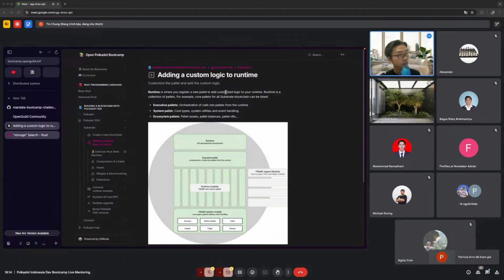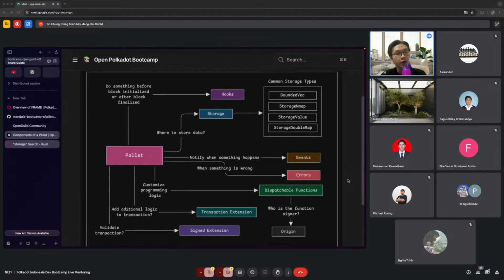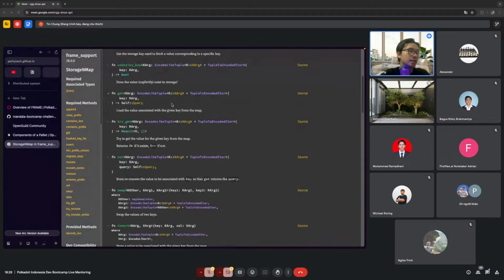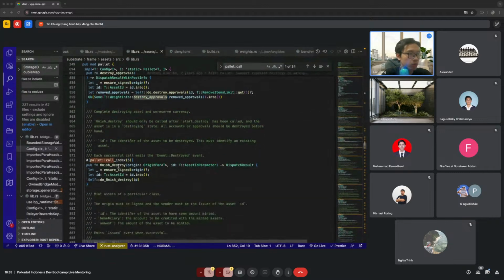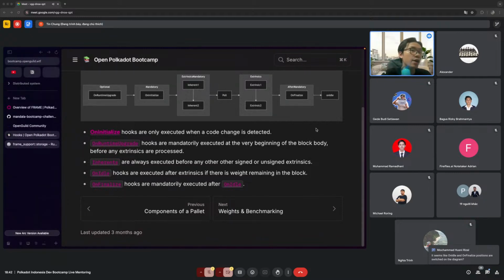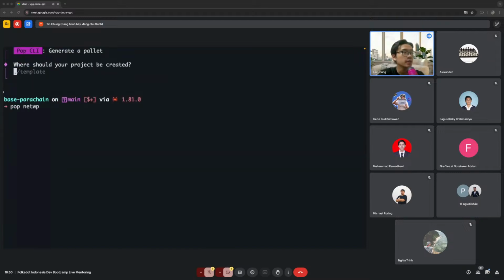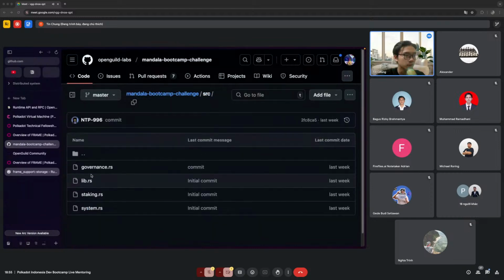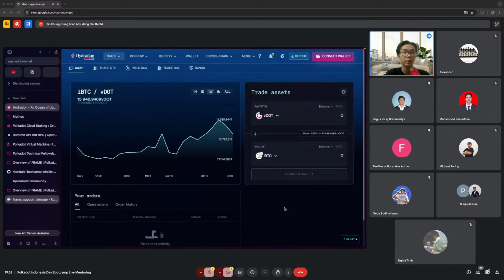Indonesia Bootcamp | Live Session 3: Custom Runtime Development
Take your Substrate knowledge further by learning how to build custom runtime modules (pallets). Includes live coding and an overview of Substrate's Runtime API and RPC.
🔑 Chapters:
00:00:00 - Introduction
00:18:10 – Understanding Pallet Components
00:28:25 – Live Coding: Custom Pallet Logic
00:57:46 – Runtime API and RPC Overview
1:01:57 – Q&A
About OpenGuild
An open community driven by Web 3.0 builders elevating Polkadot ecosystem - learn, contribute, connect.